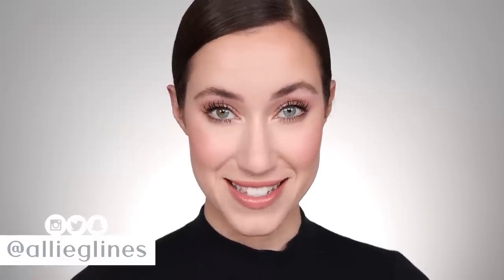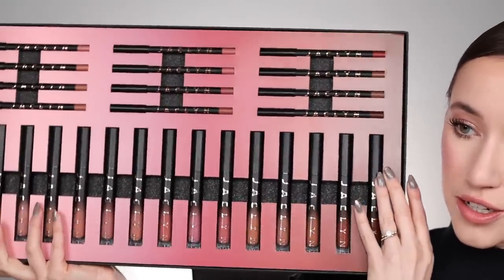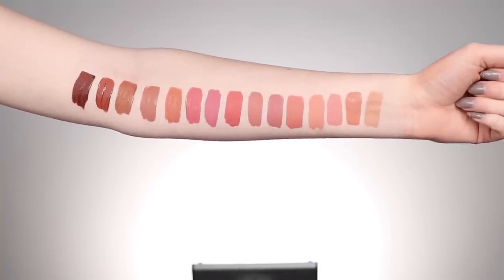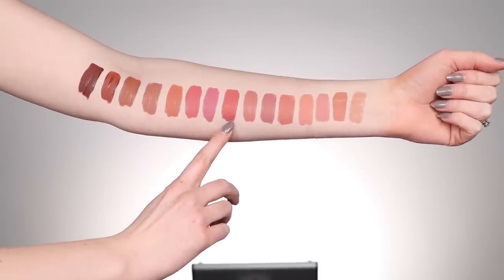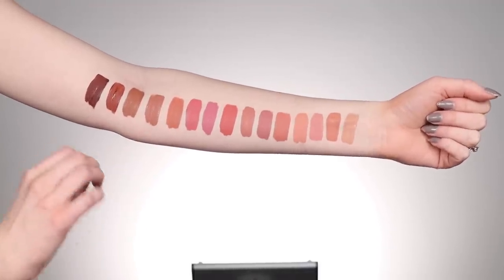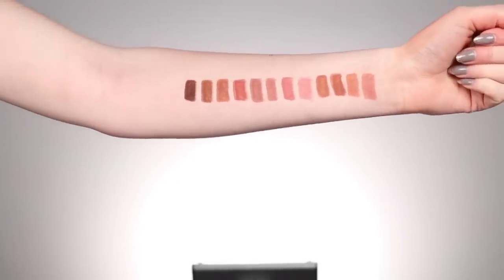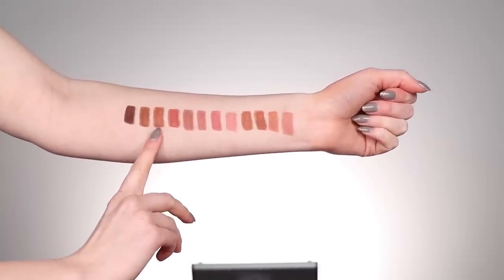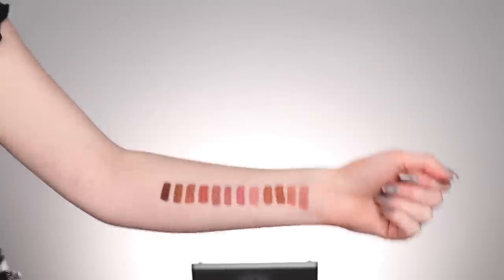I tried ALL of Jaclyn's new lipsticks...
Hi everyone!!! Here’s a bonus video for you!! :) I was SO shocked when I received the new Jaclyn Cosmetics Poutspoken lip collection in PR!! HUGE Congrats to Jaclyn on this new lip collection!! Since this collection launches tomorrow, I thought I’d do a swatch video to help you get a better feel for the shades/formula! I truly hope this helps you all!! I definitely found some amazing new lip colors & I’m excited to hear what you think! I love you all SO much! xoxo

PRODUCT INFO

This Poutspoken Lip Collection will be available on 3/18 @ 11 AM PST & it will also be available at Ulta in May!

LIQUID LIPSTICKS, $20
LIP LINERS, $18

If you see a * next to a shade below, that's one of my FAVORITES!

MAIN TIMESTAMPS

2:37 LIPSTICK ARM & LIP SWATCHES
15:38 LIP LINER ARM & LIP SWATCHES
22:35 LIP LINER & LIPSTICK COMBOS
26:36 FINAL THOUGHTS ON LIPSTICKS
29:12 FINAL THOUGHTS ON LIP LINERS

LIPSTICK TIMESTAMPS

5:15 NOODIE
6:23 GET REAL
6:53 OH HAI
7:33 EMPOWERED
8:08 CONFIDENCE *
9:11 BE BRAVE * (favorite w/ a liner, see below)
9:47 TRUTH
10:09 CRABBY *
10:53 MOMMA
11:35 OUTSPOKEN *
12:15 ABSOLUTELY
12:55 IMMA CANCER *
13:38 GRATITUDE
14:20 BE BOLD *
14:49 FEISTY *

LIP LINER TIMESTAMPS

16:27 BLONDIE
17:08 CHAI TEA
17:33 COFFEE CAKE
18:06 BUTTER PECAN
18:38 MACARON *
19:39 CUPCAKE *
20:17 CARAMEL LATTE *
20:51 BOURBON *
21:16 PRALINE
21:33 HOT TEA
22:01 TOASTY
22:17 BOLD BREW

LIP LINER & LIPSTICK COMBO TIMESTAMPS

22:47 COMBO 1 - CUPCAKE & CONFIDENCE
23:21 COMBO 2 - BLONDIE & NOODIE
24:08 COMBO 3 - PRALINE & OUTSPOKEN *
24:49 COMBO 4 - CARAMEL LATTE & IMMA CANCER
25:38 COMBO 5 - TOASTY & BE BOLD
26:04 COMBO 6 - CARAMEL LATTE & BE BRAVE *

Bodysuit: Abercrombie
Nails: Nails: Olive & June “AW” with ILNP “Juliette” on the tips